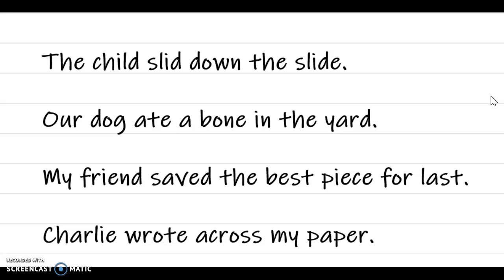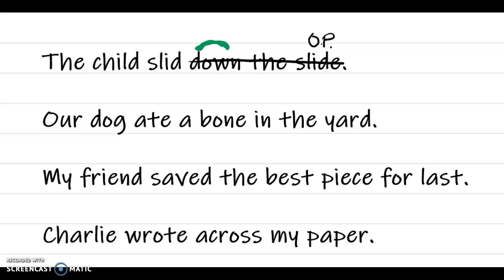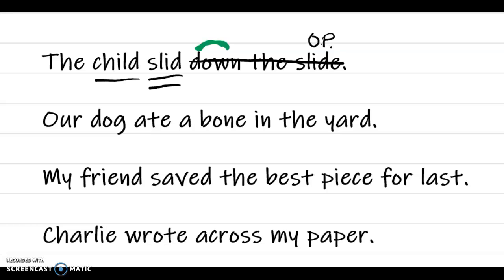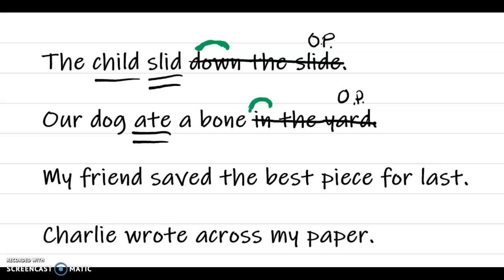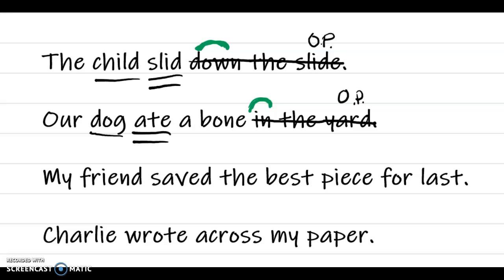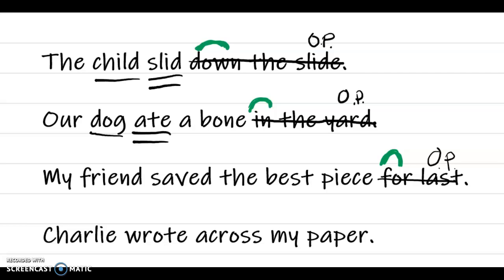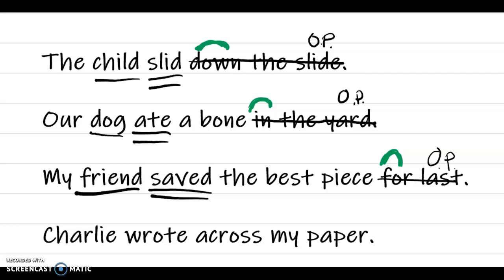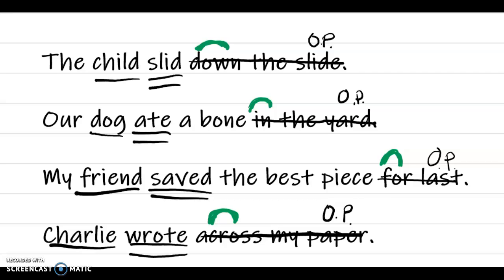Parsing Prepositional Phrases